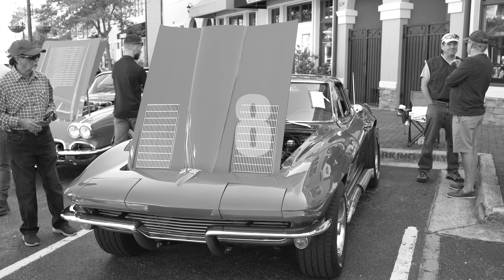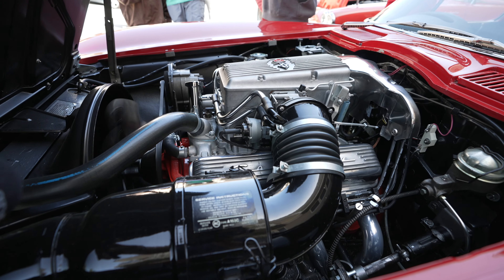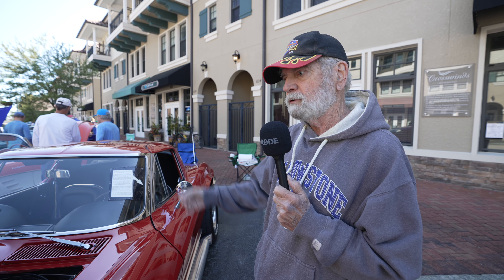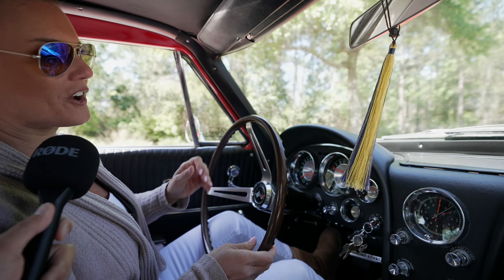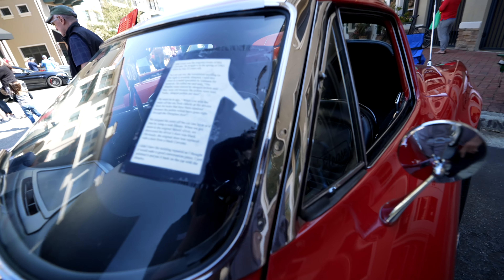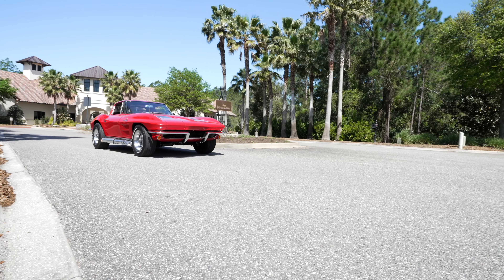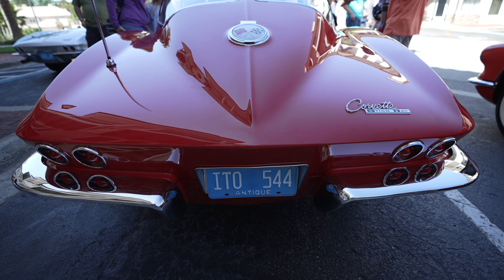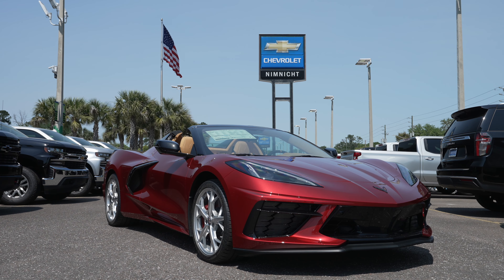The Birch Family, a shotgun, John Gotti, Legacy and Love. A Nimnicht Family Story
We found a Corvette with an amazing story.  Meet Bob and Elizabeth Birch.  A father and daughter duo who share a common passion for Americana & Chevy.  Bob has restored 100s of vehicles and Won Best in Show for 18 times.  We love highlighting local Jacksonville families.  If you love your Chevy we want to film your story to share.